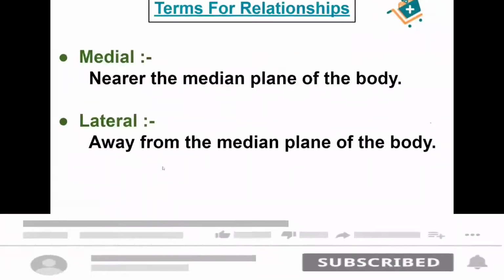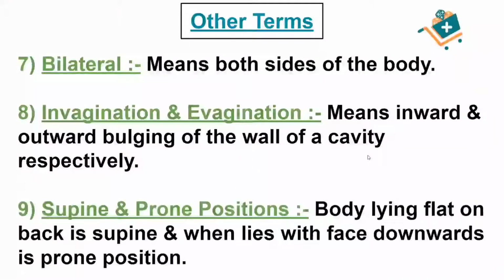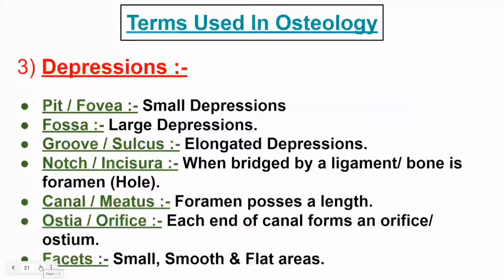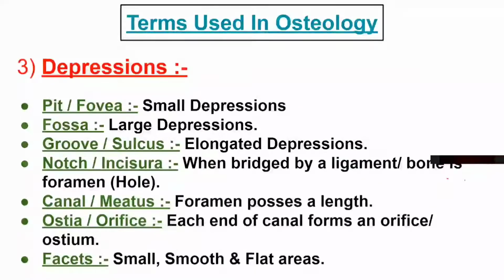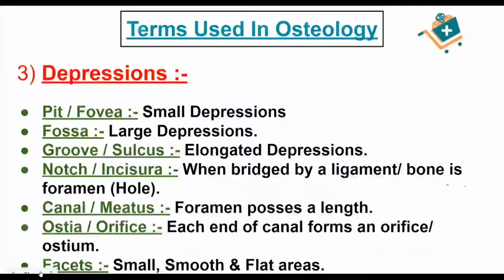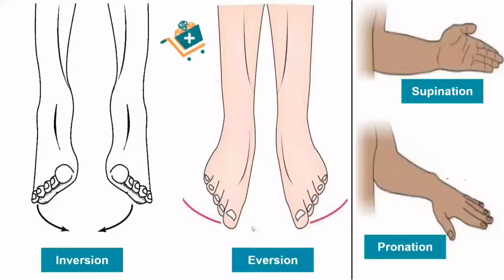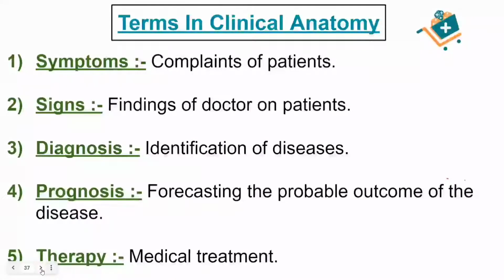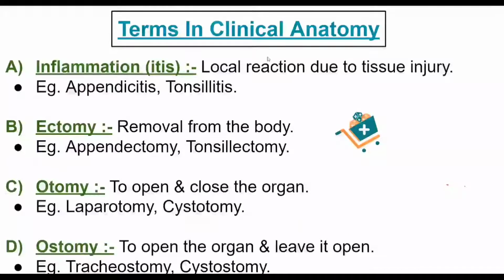Basics of Anatomy PART 2|| MBBS ANATOMY LECTURE||BDC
This is the second video for the Basic Anatomy Series of MBBS anatomy lectures to help the First-year students before and after joining the college.

Special thanks to:
Mentor:-Sadia Alam mam
Organiser:-Umar Querishi Sir
Publisher:-Osama Halari